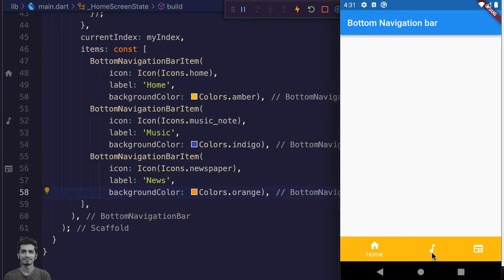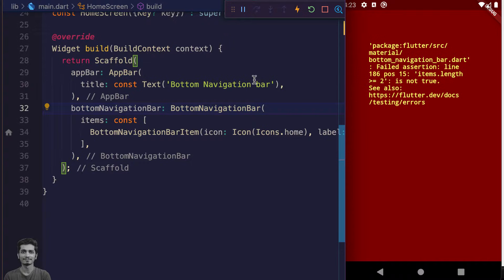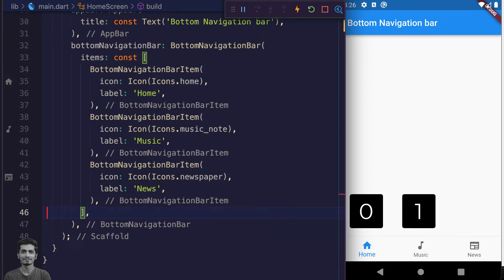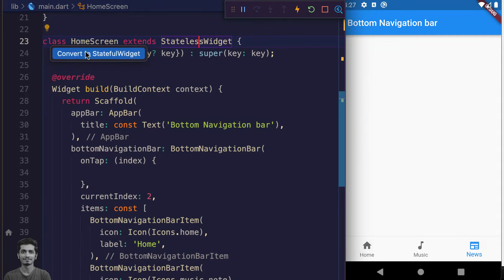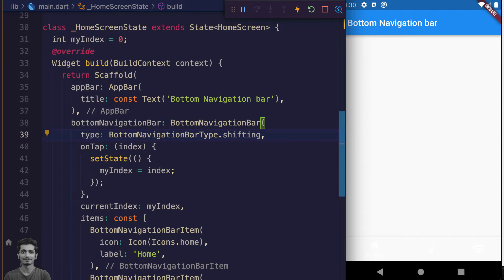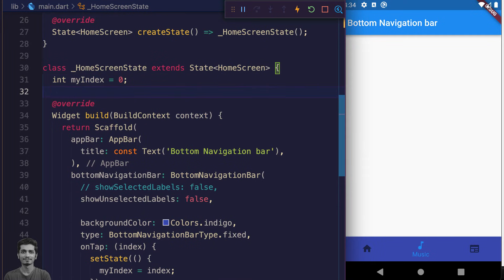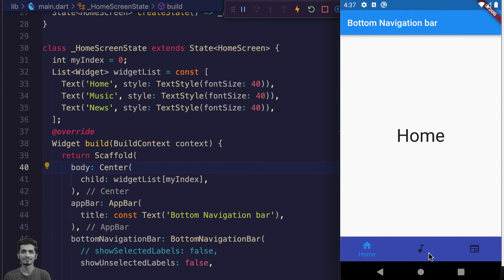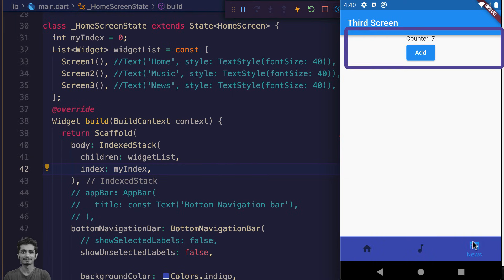Bottom Navigation Bar | Flutter Step by Step Tutorial with Example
Learn how to use flutter official bottom navigation bar tutorial. A step by step guide to use bottom navigation bar. This is a flutter tutorial for beginners.